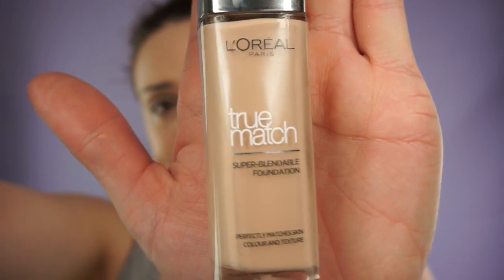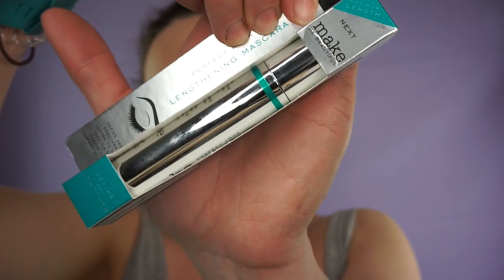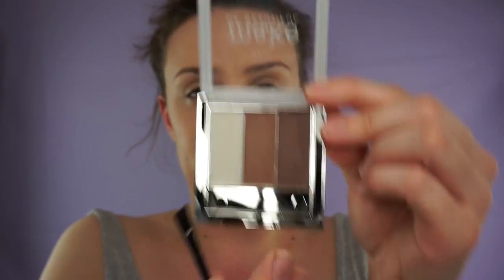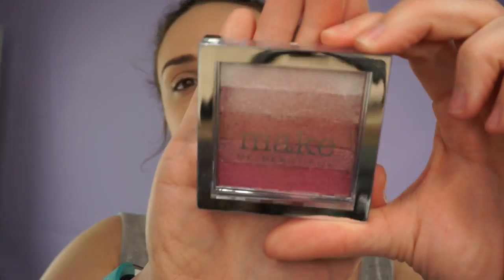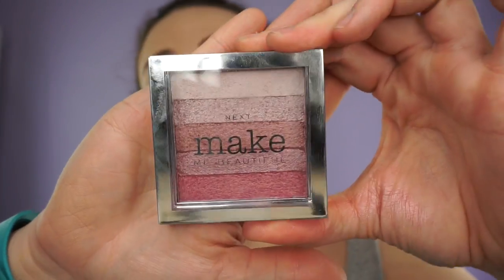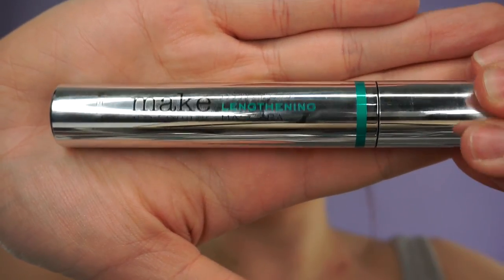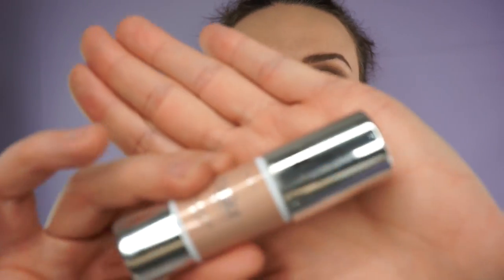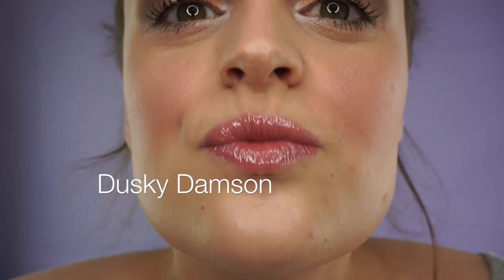NEXT MAKEUP | MAKE ME BEAUTIFUL | RATE & REVIEW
Hey everyone,

So this video is pretty much as it says.

I purchased some Next, make me beautiful makeup and filmed this rate & review for you guys!

xo